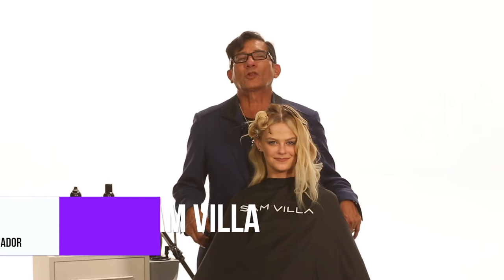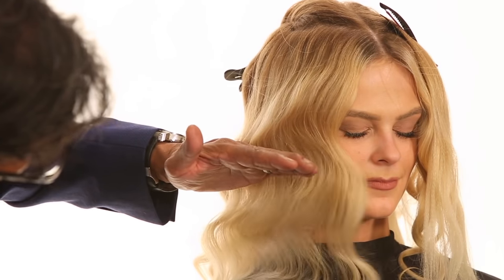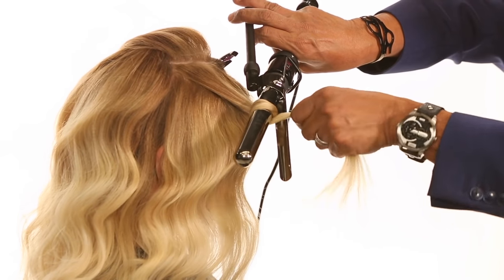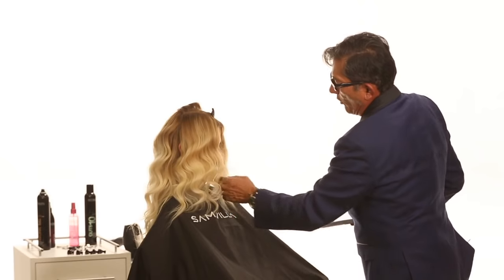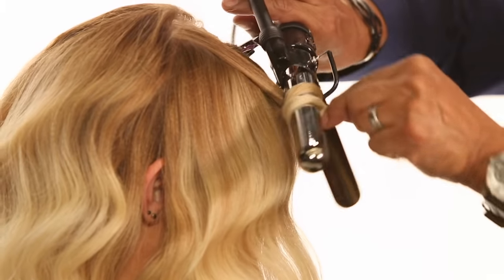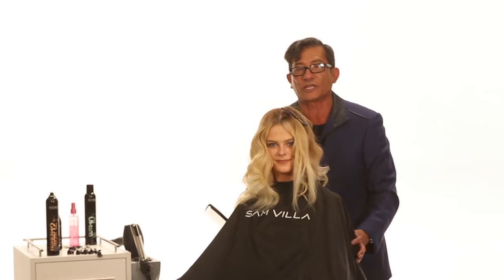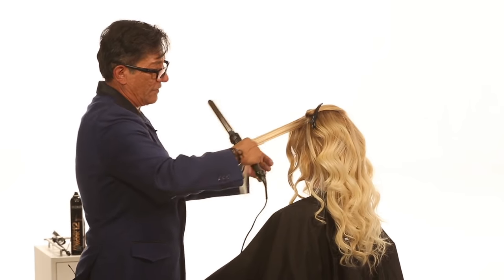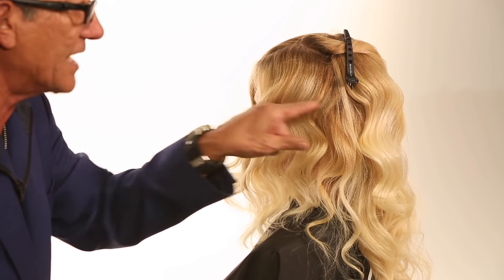How to create Hollywood Waves with a Marcel Iron or Styling Wand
Discover how to create perfect undulating Hollywood Waves in this hair curling tutorial with Sam Villa!

First you'll learn how to create Red Carpet Waves using a Marcel Curling Iron. Using this method you'll create accentuated crests in the waves.

Fast forward to 6:30 to learn how to create Hollywood Waves using a styling wand. This technique also creates beautiful waves with more softness.

In this technique we're using the Sam Villa 2-in-1 Marcel Curling Iron & Wand 1". With a simple press of the button you can slide the spoon off the Marcel Iron leaving you with a styling wand!

~RECOMMENDED STYLING PRODUCTS~

Redken Iron Shape 11 - When using a heat styling tool we always recommend prepping the hair first with a heat styling spray. This will protect the hair from heat damage and give the hair a little extra hold.

Redken Fashion Work 12 - When creating waves it's important that you are able to comb through the hair. Fashion Work 12 provides the hold you need while allowing you to comb through the hair with minimal effort.